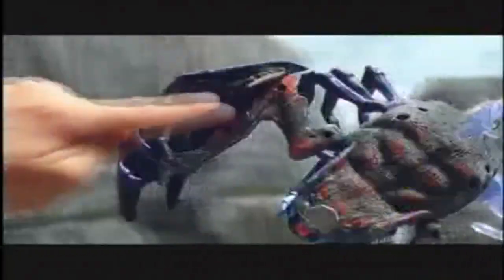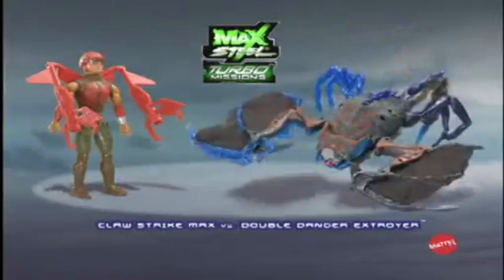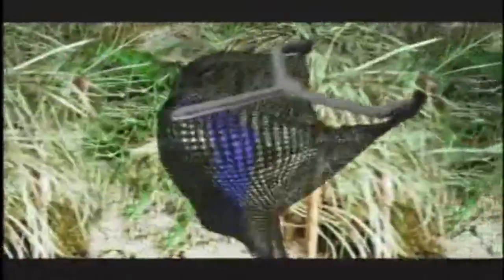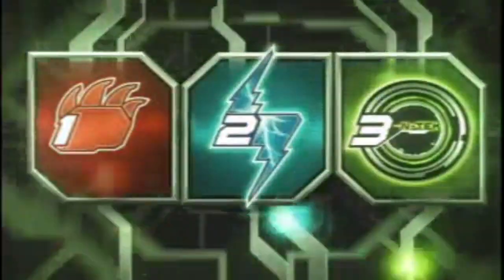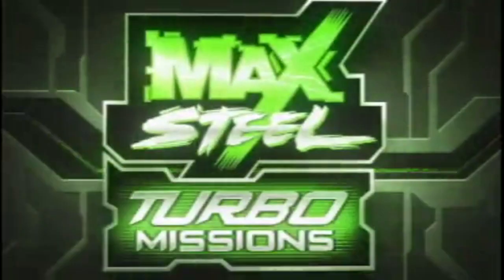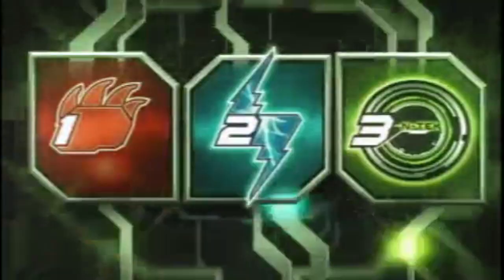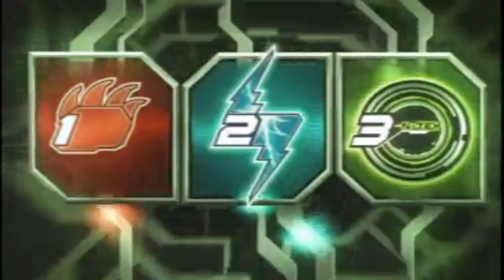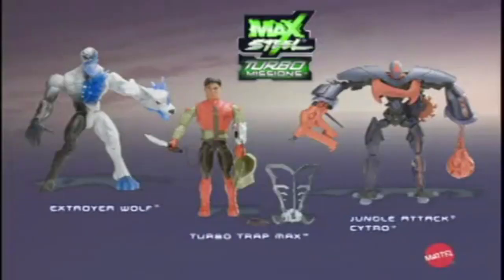Max Steel Turbo Missions 2009 Tv Spots (English)